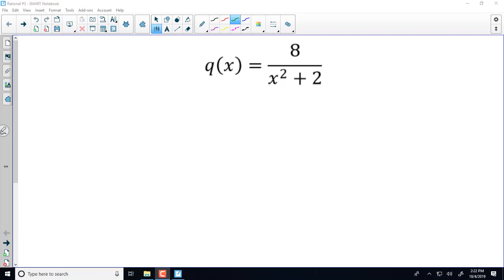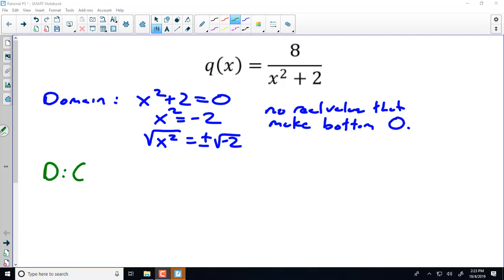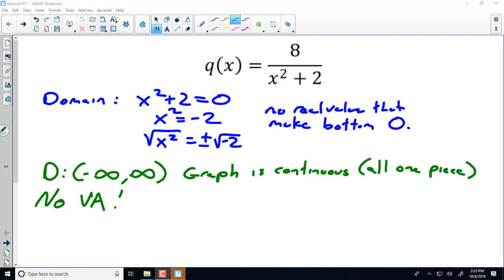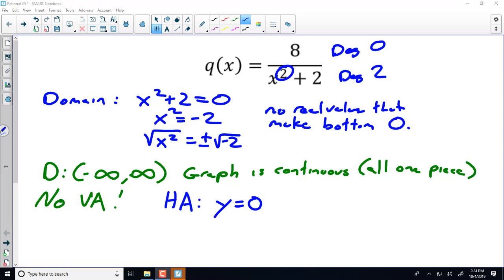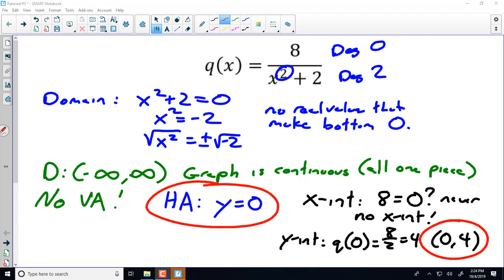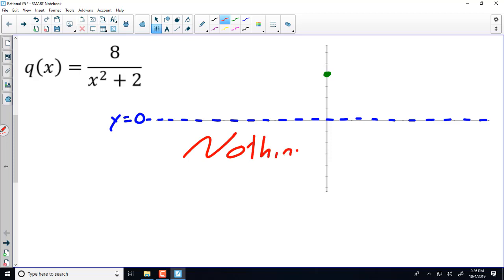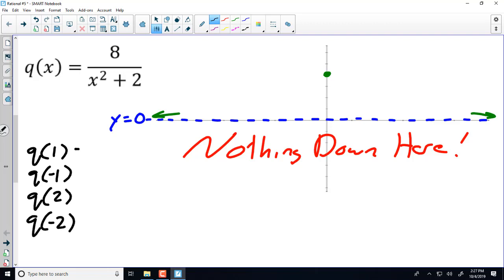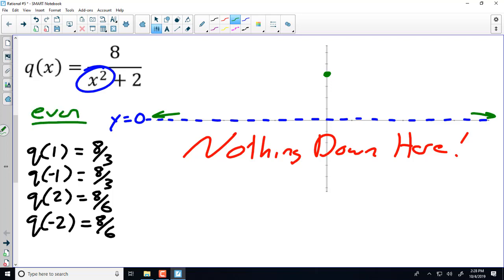Rational Function & Graph #5